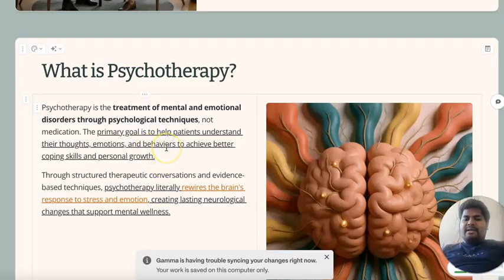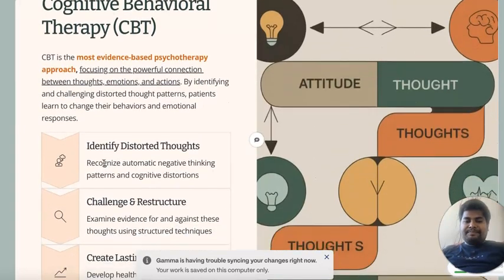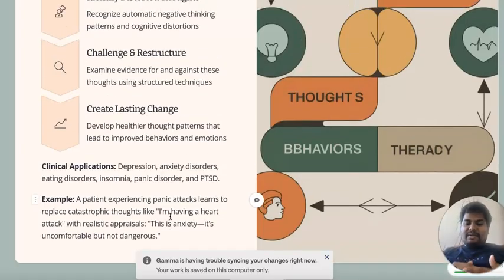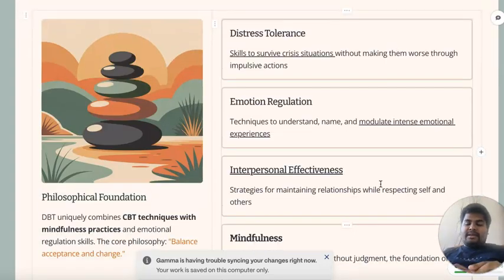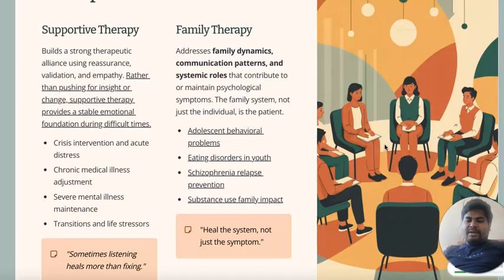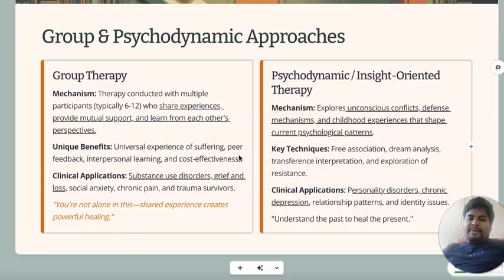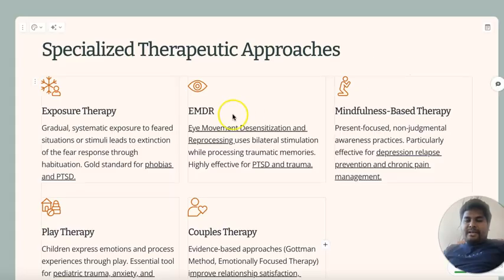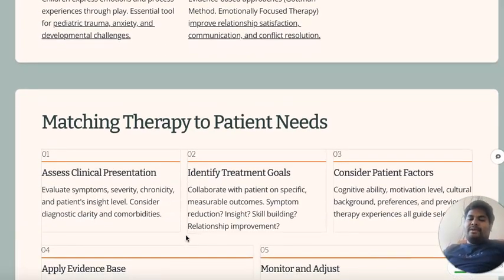Psychotherapy Explained: Types, Techniques & Benefits | CBT, DBT and More for usmle, plab and nclex.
Are you confused about different types of psychotherapies and how they work? In this video, we break down everything you need to know about psychotherapy — from Cognitive Behavioral Therapy (CBT) and Dialectical Behavior Therapy (DBT) to psychoanalysis, humanistic therapy, and group therapy.

You’ll learn:
✅ What psychotherapy is and how it helps mental health
✅ The key differences between CBT, DBT, and psychodynamic therapy
✅ Which type of therapy is best for anxiety, depression, and trauma
✅ Real-world examples and how therapists choose treatment plans

Whether you’re a psychology student, medical professional, or someone exploring mental health support, this video offers a clear and practical overview of psychotherapy and its real-life applications.

📘 Watch till the end for a summary comparing major therapies and how each benefits mental health recovery.